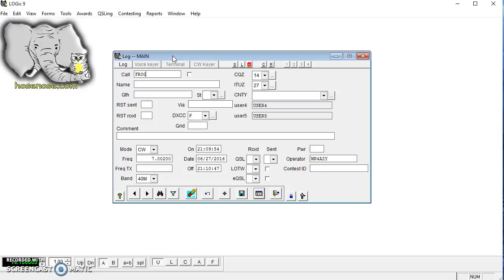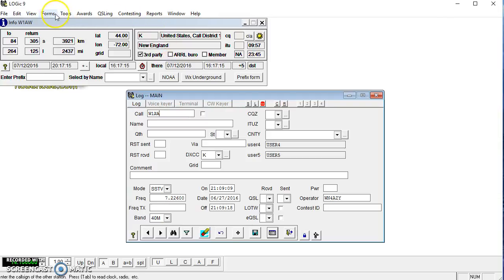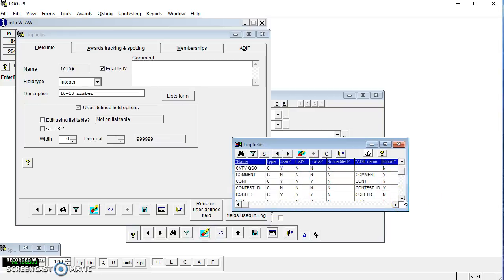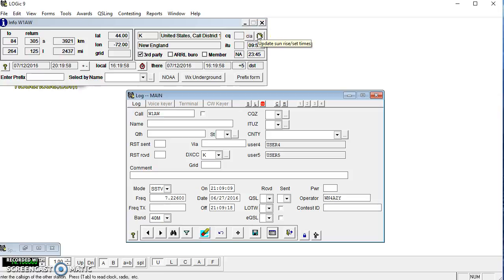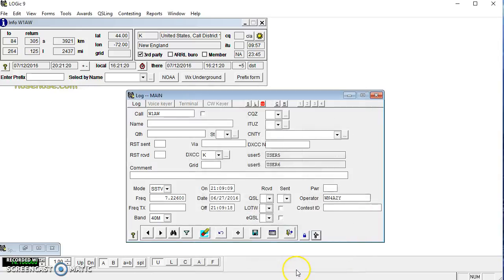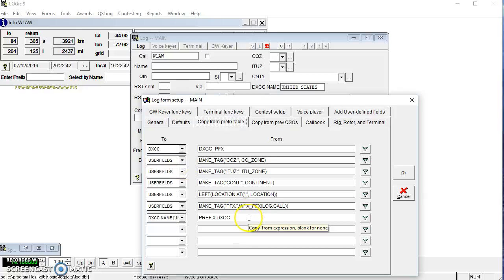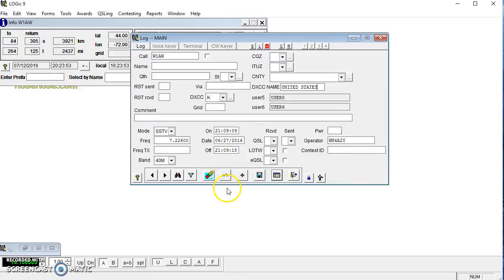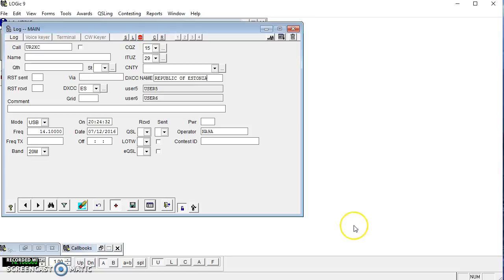Log DXCC Country Name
We frequently get requests from customers wanting to log the DXCC country name.  This video show you how to do that.  However, it is not necessary to log the country name.  It is displayed at a couple of places in LOGic, as shown in this video.

This video shows you how to batch-update DXCC name in QSOs that were logged without DXCC name.